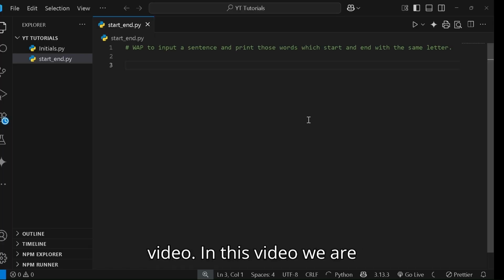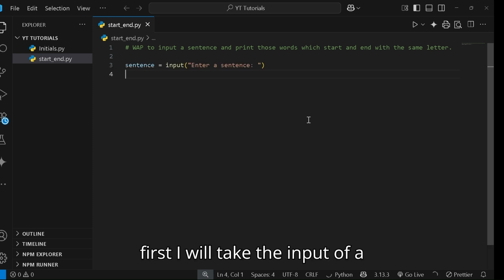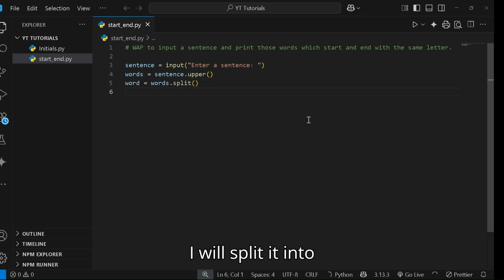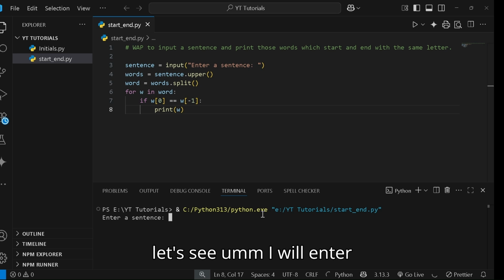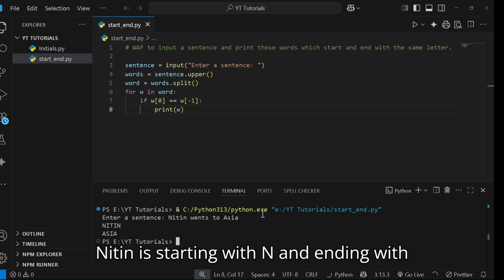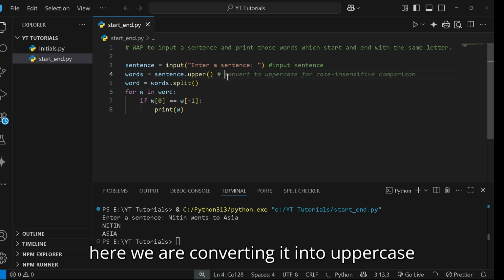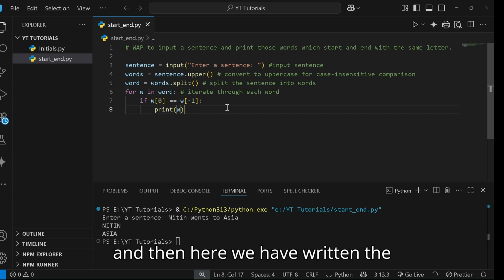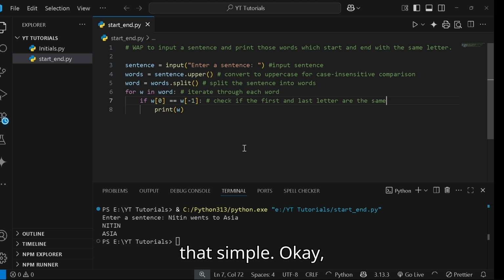✅ Python Program: Words Starting & Ending with Same Letter | Easy Code for Beginners💡pythonprogram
Want to learn how to find words that start and end with the same letter using Python? 🔠
This easy and fun tutorial is perfect for beginners looking to improve their string handling, looping, and logic-building skills in Python!

🧠 What You’ll Learn:
✔ How to take a sentence as input
✔ How to split the sentence into individual words
✔ Using a for loop to check each word
✔ Comparing the first and last characters of words
✔ Case-insensitive comparison (handling uppercase/lowercase)
✔ A simple yet powerful logic to solve real-world problems

This mini project is ideal for school assignments, coding challenges, or anyone getting started with Python! 🧑‍💻

👉 Python Programming from Scratch to Advance